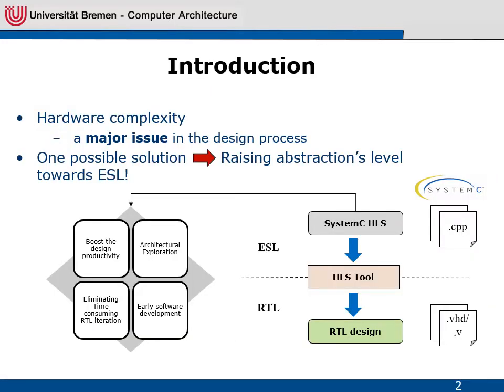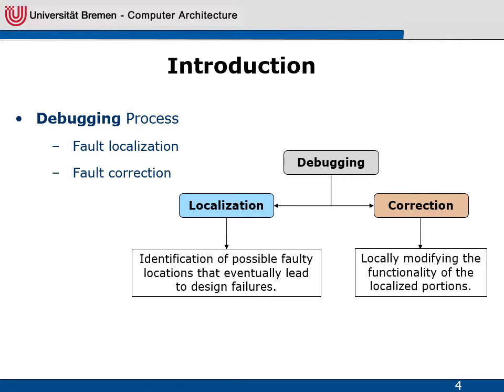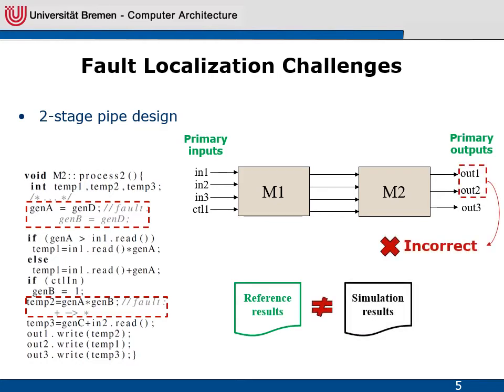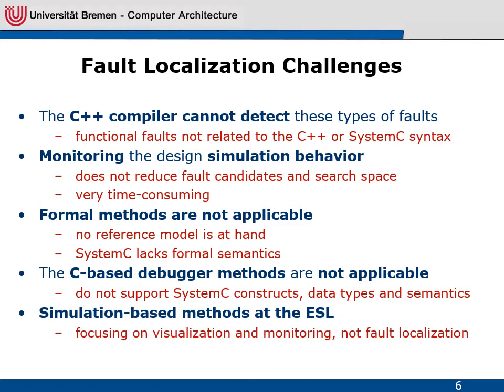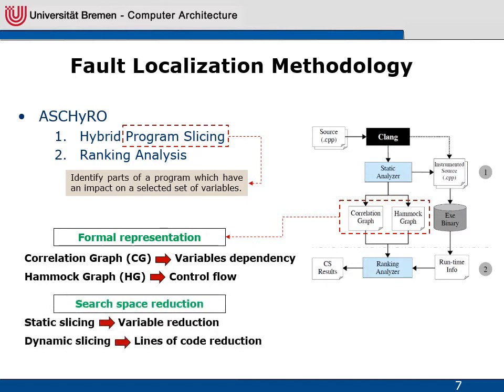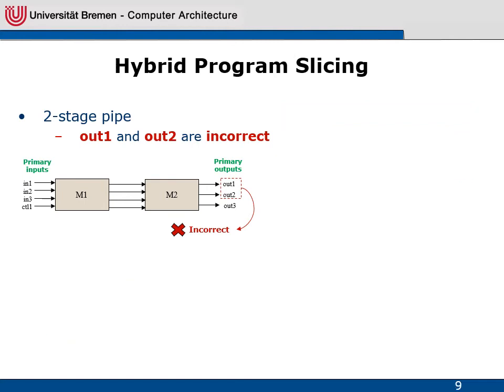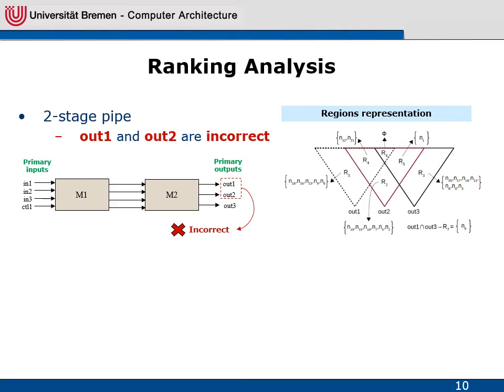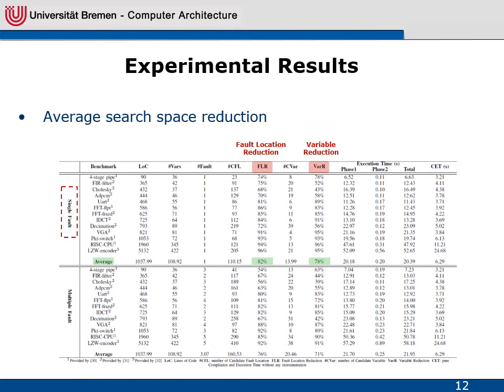ASCHyRO: Automatic Fault Localization of SystemC HLS Designs Using a Hybrid Accurate Rank Ordering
This is a video presentation of the paper entitled "ASCHyRO: Automatic Fault Localization of SystemC HLS Designs Using a Hybrid Accurate Rank Ordering Technique" in the ICCD 2020 conference.